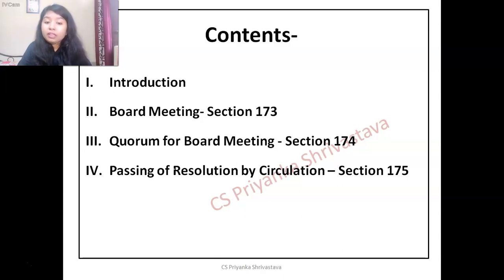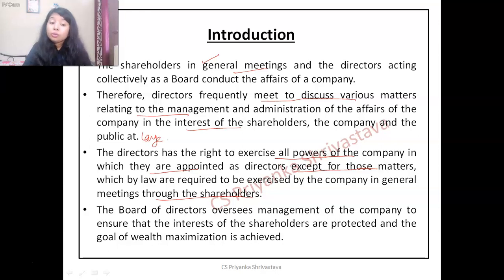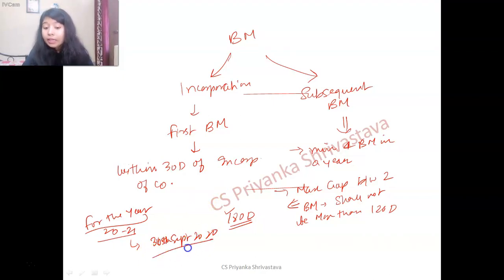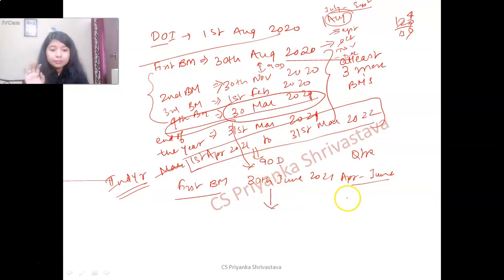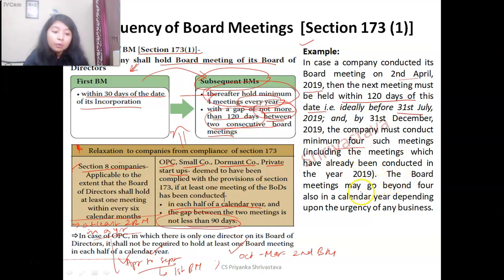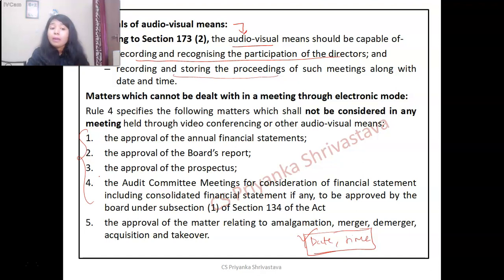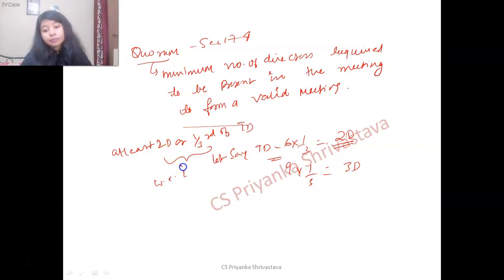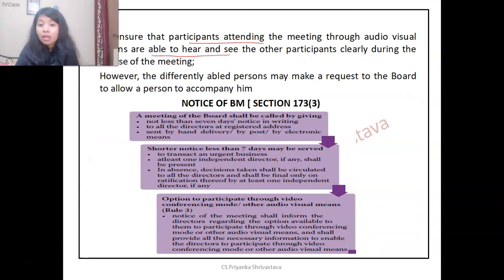Board Meetings I- Companies Act 2013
Relevant for CA/CS/CMA Final/Inter Students